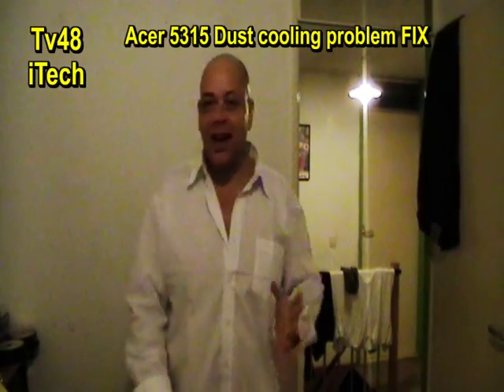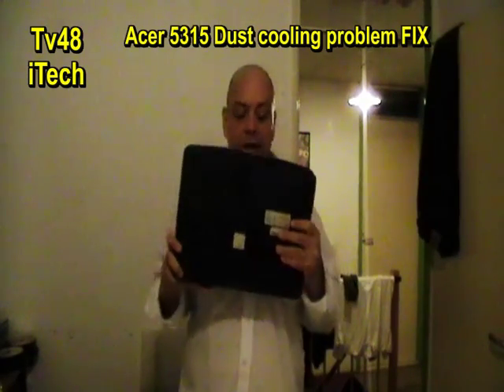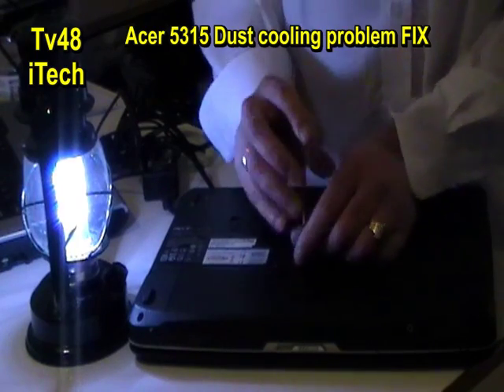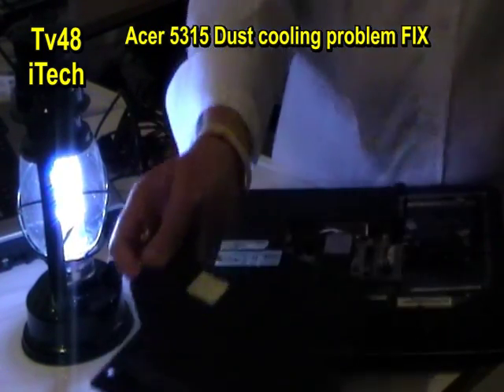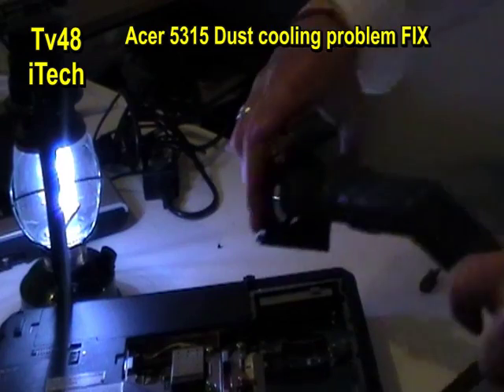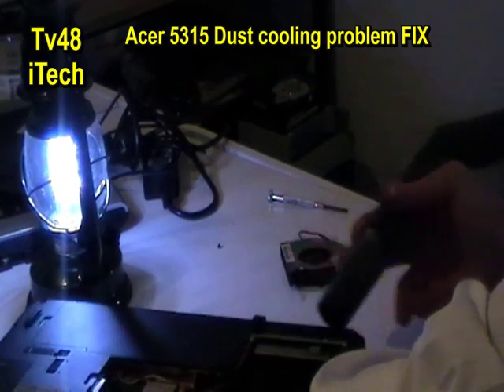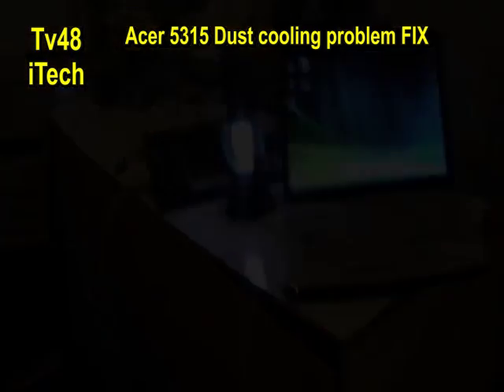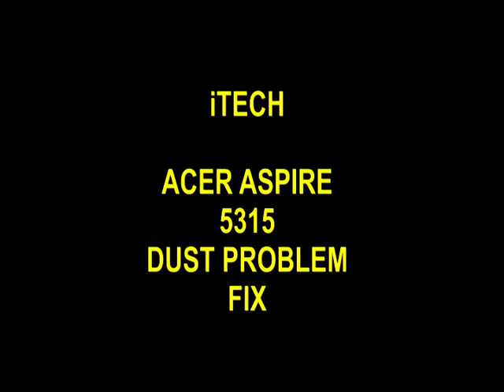iTech Acer Aspire 5315 Shut Down Problem FIXED and Revealed ! 2011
The Acer 5315 has heating problems and i will show you how to fix her
so it dont shut down anymore out of nothing..

Good luck.